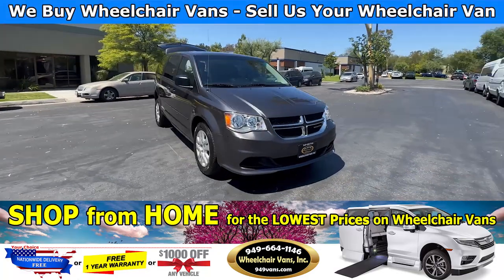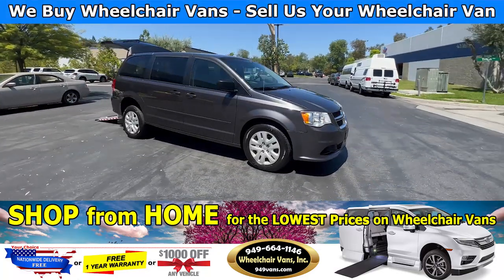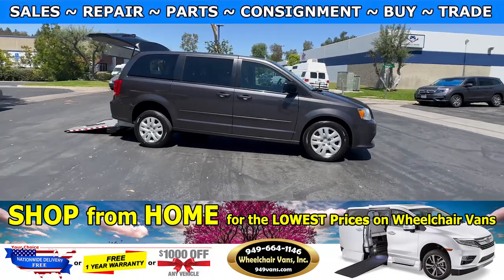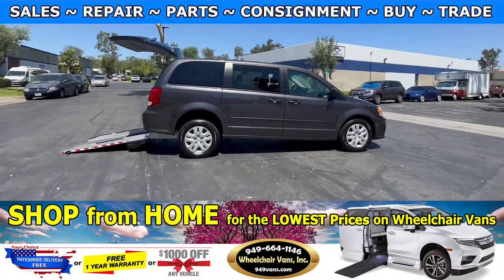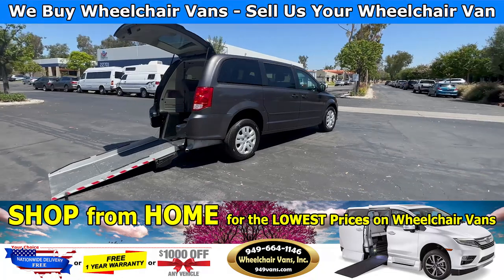For Sale 2016 Dodge Grand Caravan - Driverge Manual Fold Out Ramp Rear Loading Wheelchair Van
Sale priced $27,995 with Free Nationwide Shipping For Sale 2016 Dodge Grand Caravan - Driverge Manual Fold Out Ramp Rear Loading Wheelchair Van